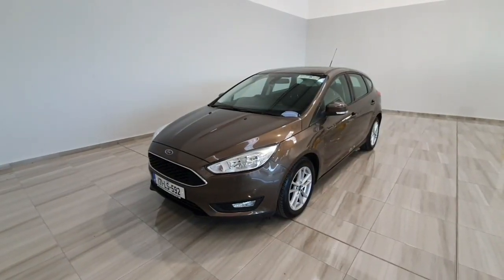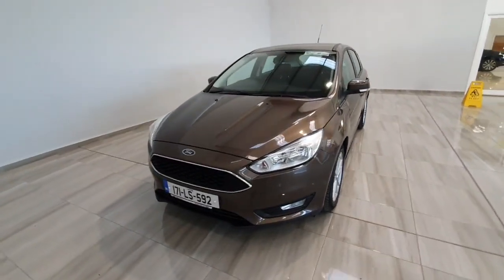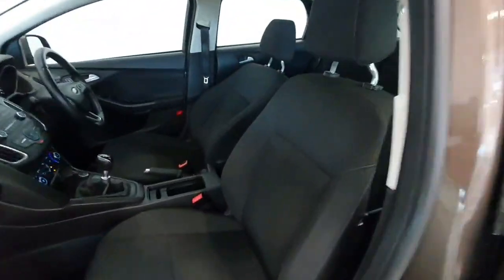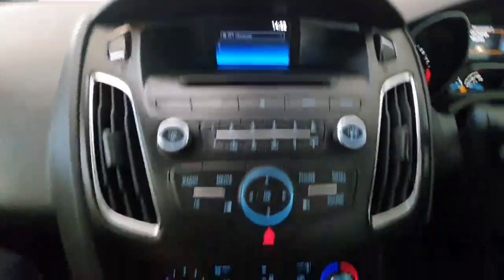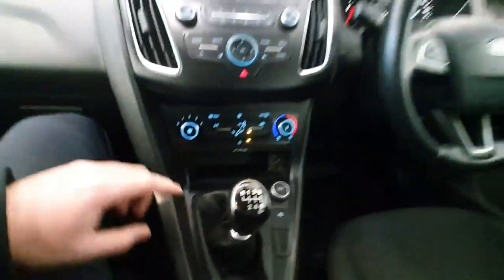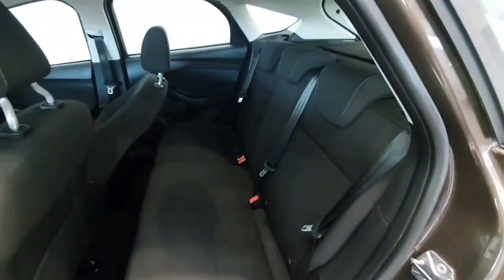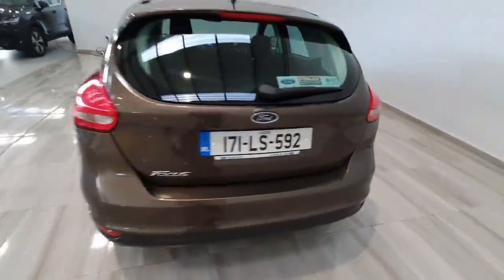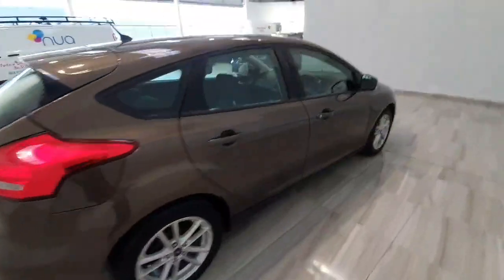171LS592 - 2017 Ford Focus STYLE 1.5 Diesel, Only 59,243kms